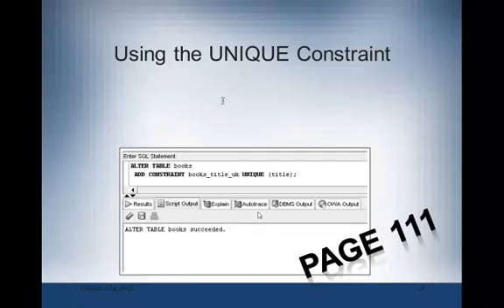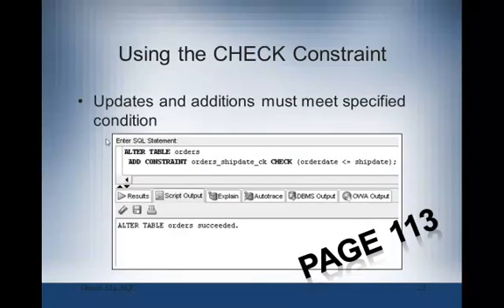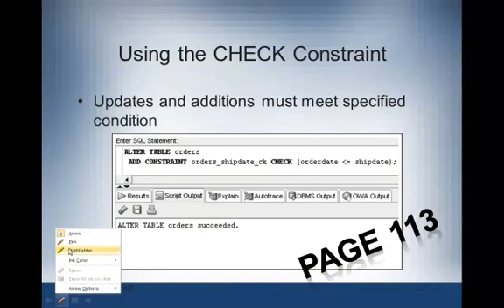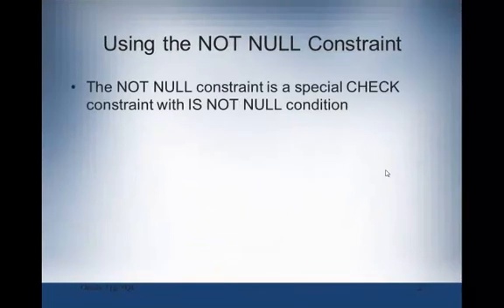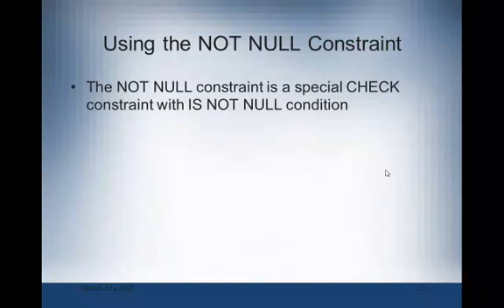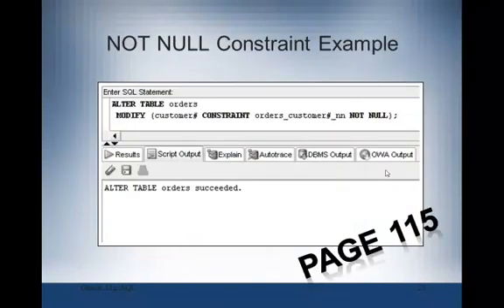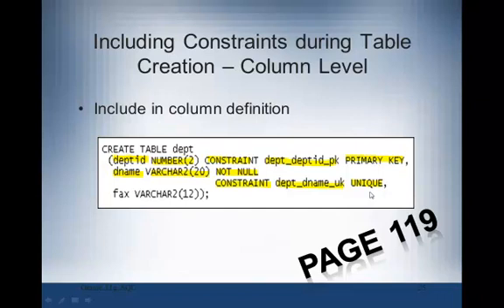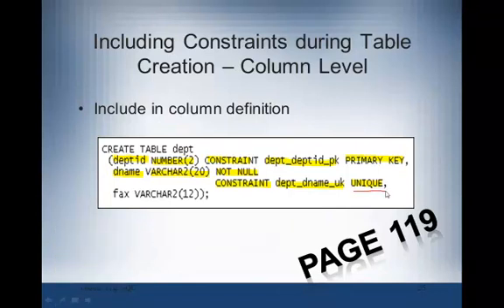CST-159 Chapter 4 Lecture Part 3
Oracle 11g Constraints